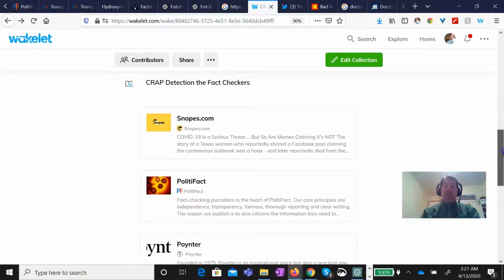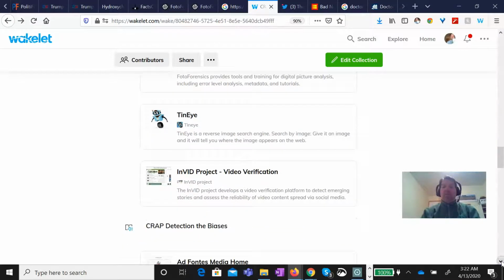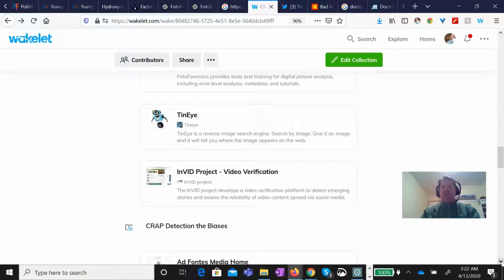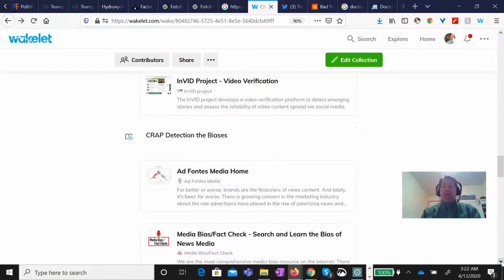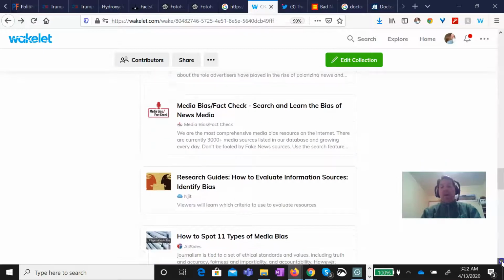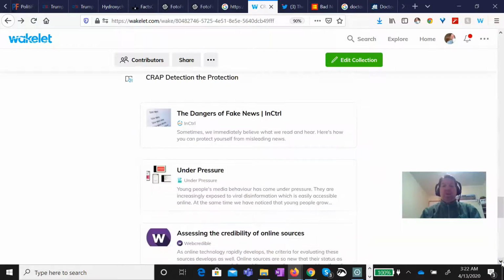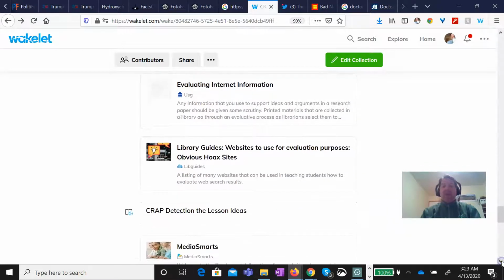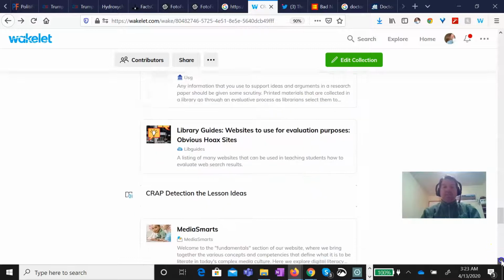Thats CRAP Detection the Toolkit - Resources